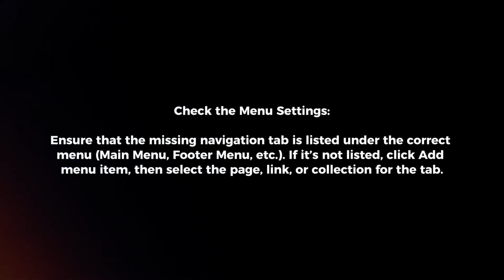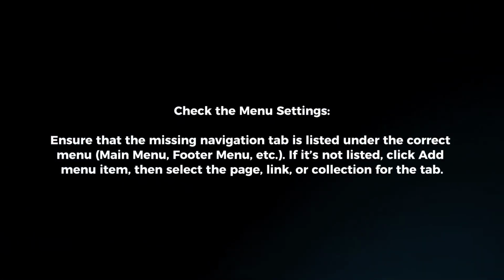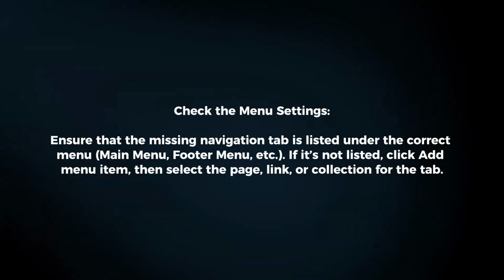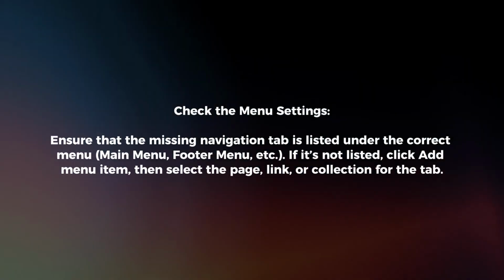How To Fix Missing Shopify Navigation Tab (2025)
In this video I will explain How You Can Fix Missing Shopify Navigation Tab In 2025.